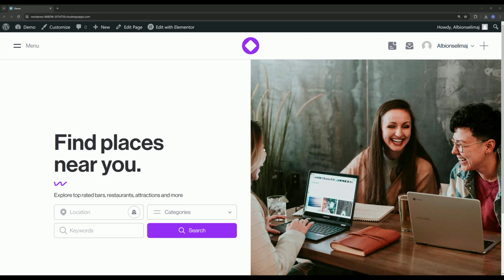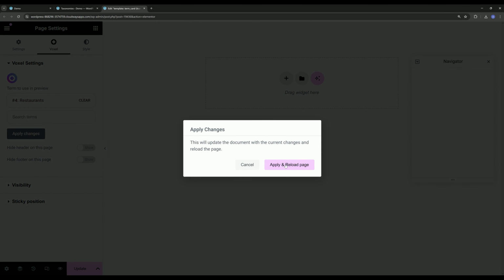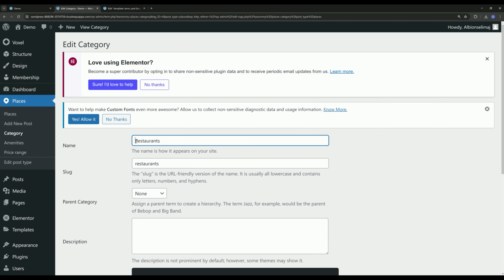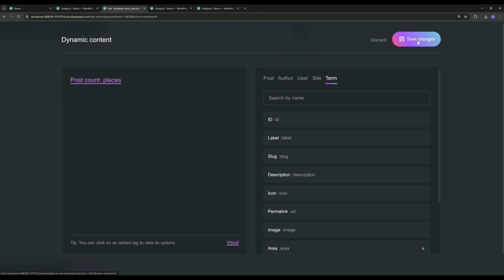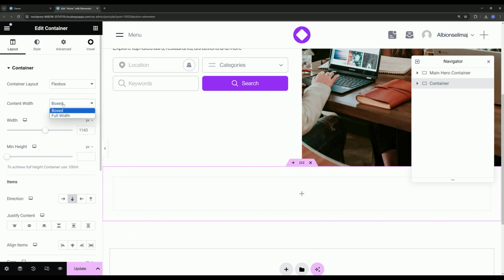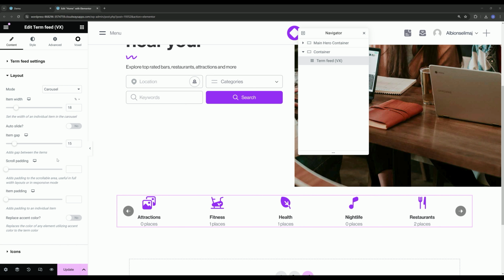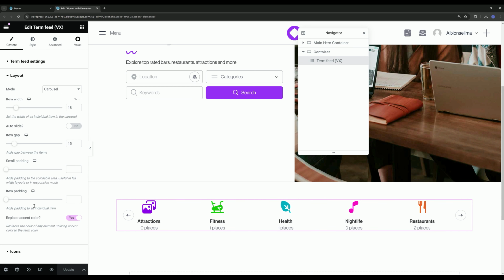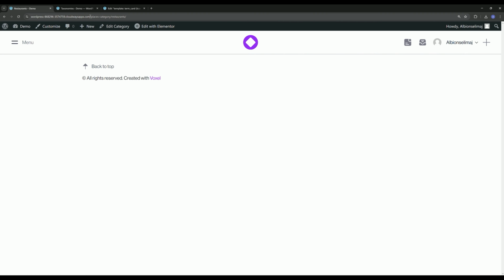Displaying categories in our homepage | Part 5 | Voxel & Elementor Walkthrough